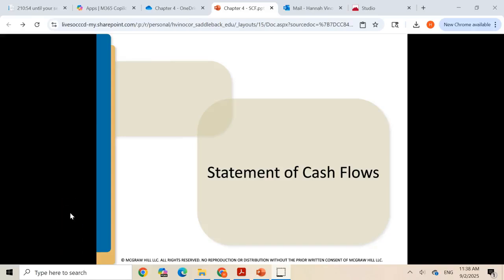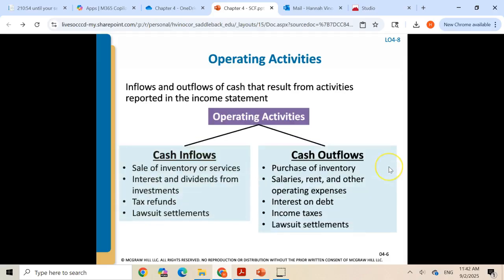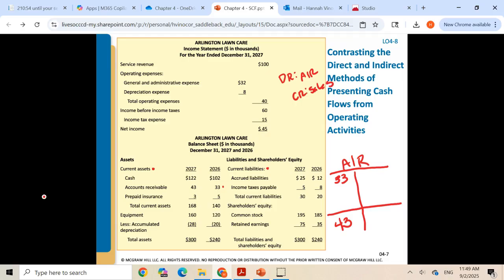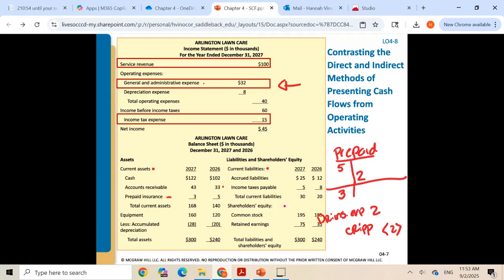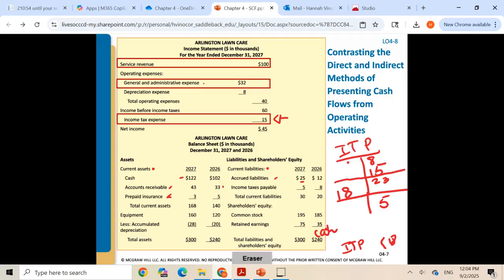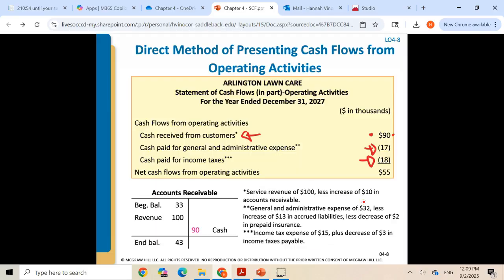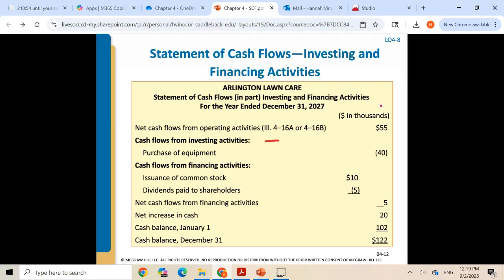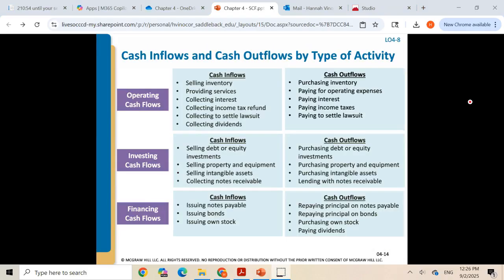Chapter 4 Statement of Cashflows